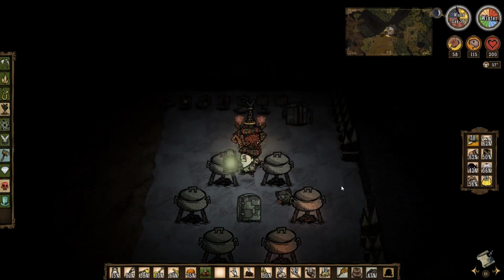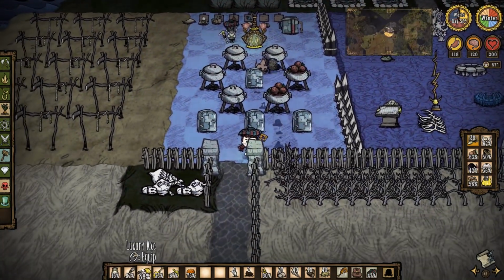Hunting Down Toadstool - Don't Starve Together Gameplay - Part 50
It's been a little while but Speedy and I are back in DST today and we're on the hunt for Toadstool. We’re up to part 50 of our fourth season of Don’t Starve Together.

Give some love to my buddy Speedy who has a channel but no videos (he says he will upload one day but we’ll see) ▸

Don't Starve Together is an adventure indie simulation video game developed and published by Klei Entertainment  It was released on the 15th of December 2014 and was released from Early Access on the 23rd of April 2016.